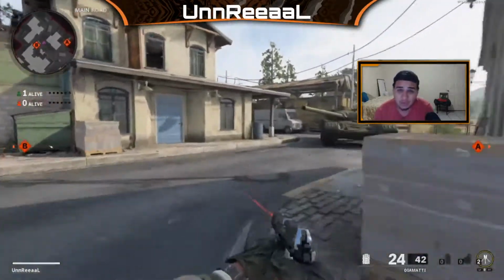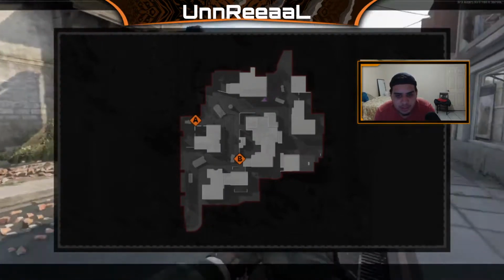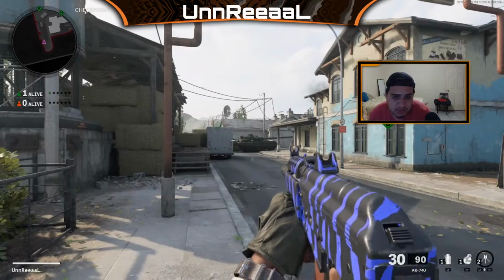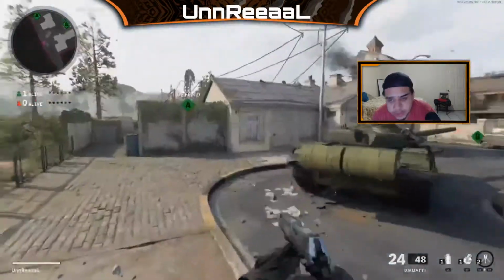How To Play LIKE A PRO On Standoff! (Cold War)